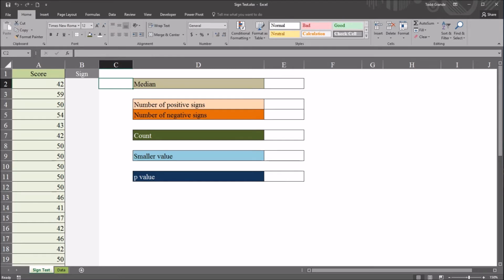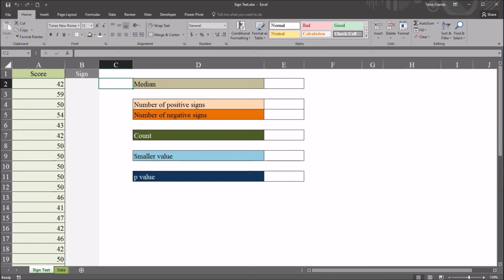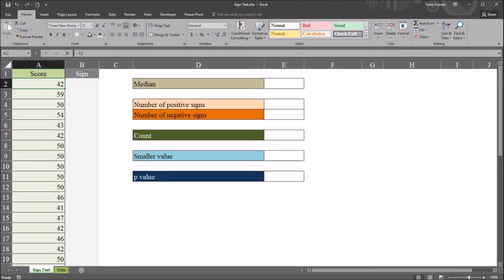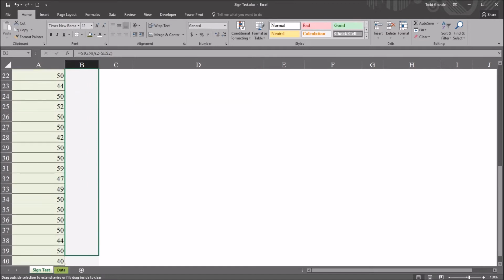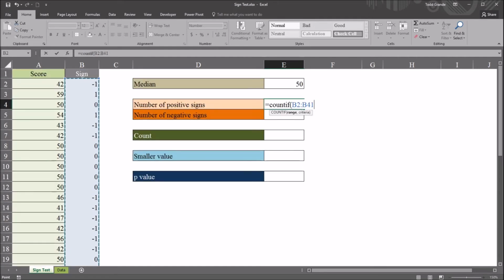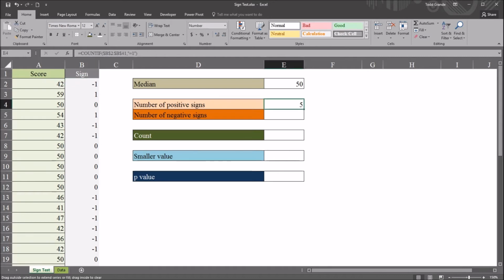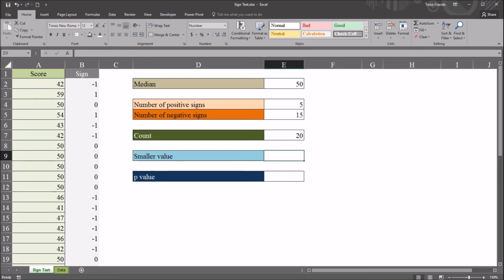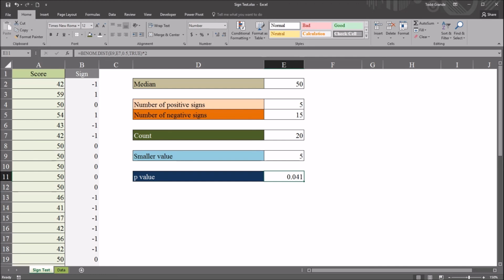Sign Test as a Non-Parametric Alternative to a One-Sample T Test in Excel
This video demonstrates how to conduct a sign test using Microsoft Excel. The sign test is a non-parametric alternative to the one-sample t test and the paired-samples t test.